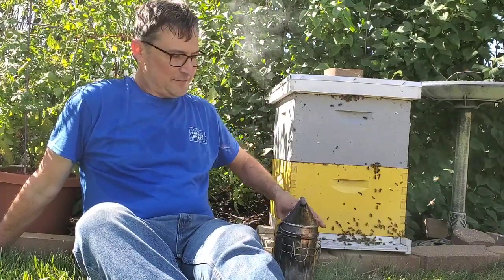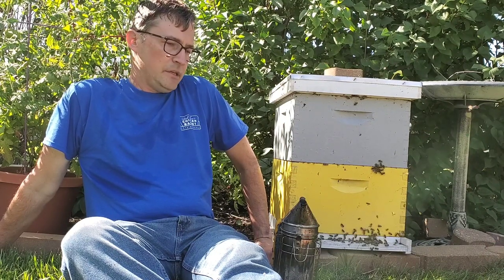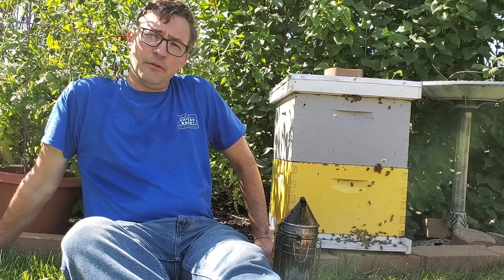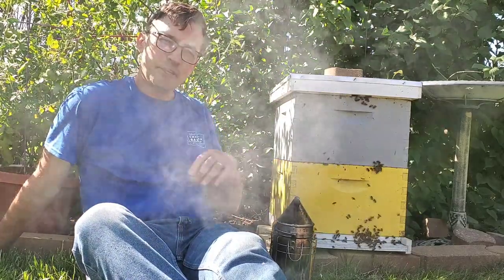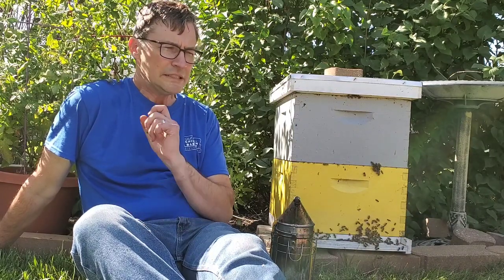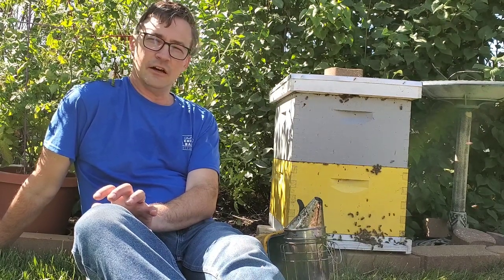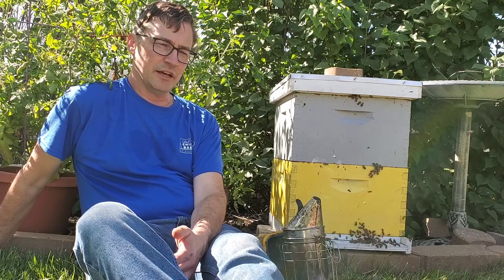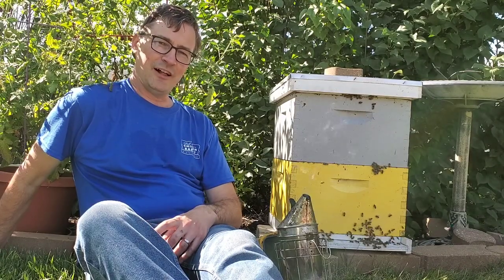Happy National Honey Month from me and my backyard bees!